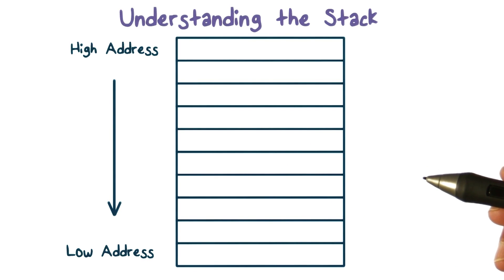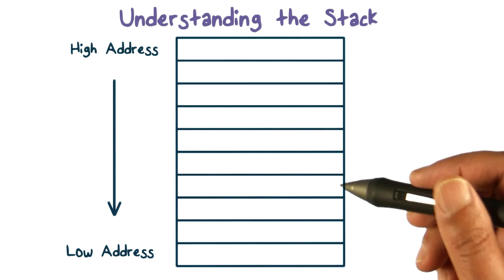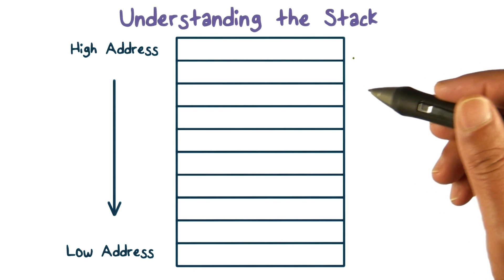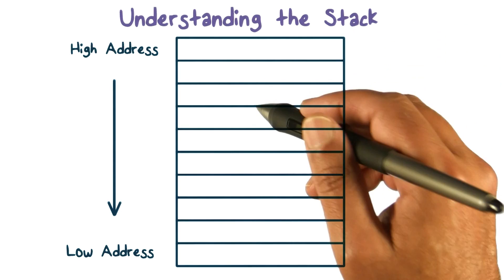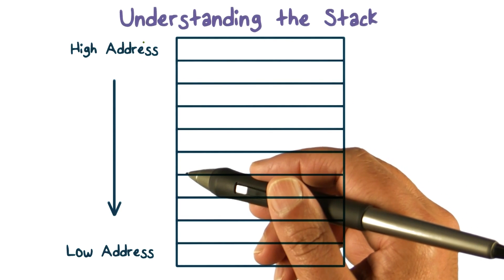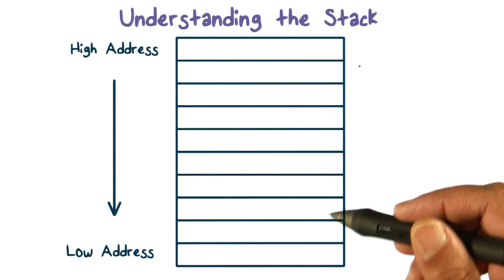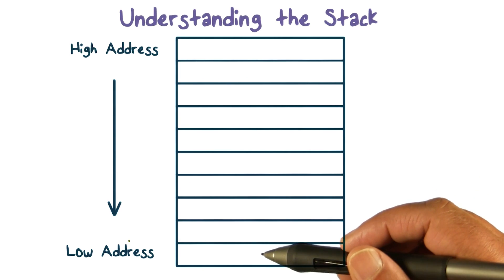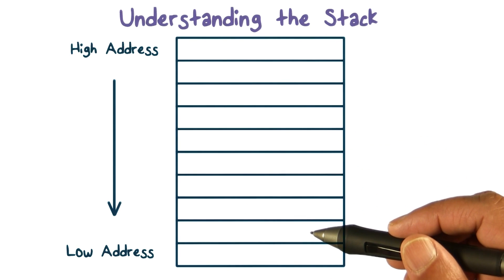Understanding the Stack